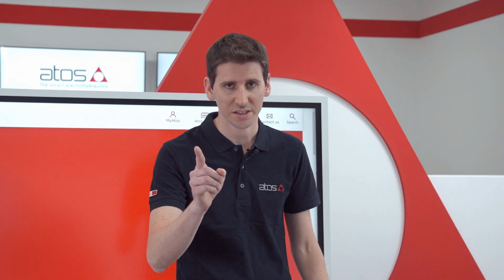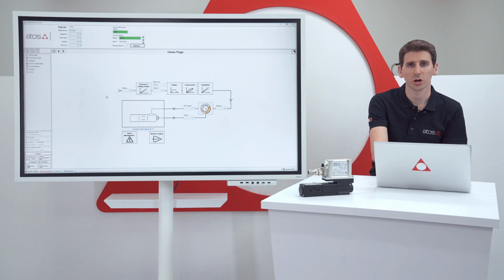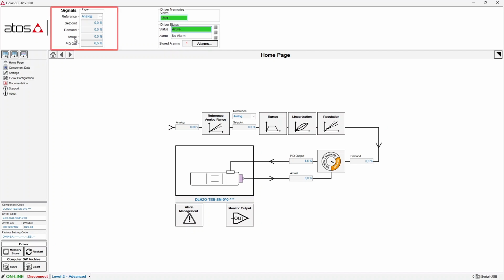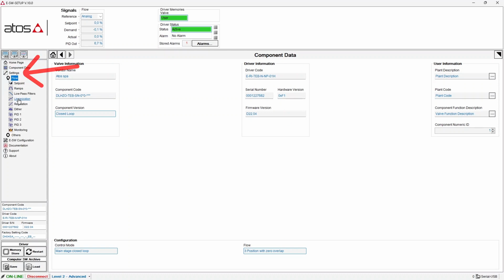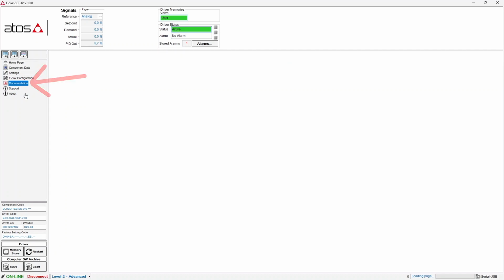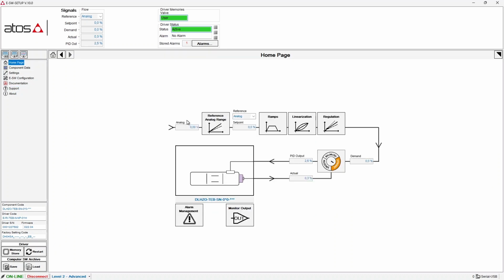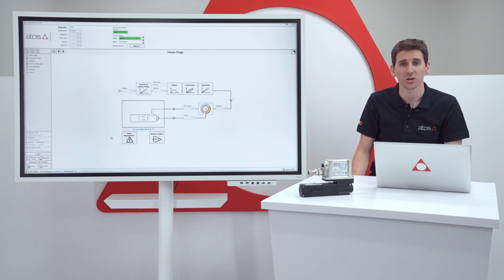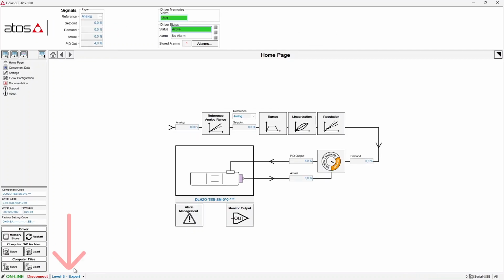Overview - Atos PC software | Smart Tutorials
🖥️ Get a full overview of the Atos E-SW programming software for PCs, designed to simplify the configuration and management of digital electrohydraulic valves.

In this video, we’ll explore the main controls, navigation tools, and software levels to help you get started quickly and effectively.

⏱ Chapters:
00:00 – Introduction
00:31 – Controls Overview
01:51 – Navigation Menu
03:04 – Home Page Block Diagram
03:46 – Software Levels

list=PLJEjaUSGzZijILlM1cnuXF78flI80dcc_&si=daGSE1yNkThHVG6A